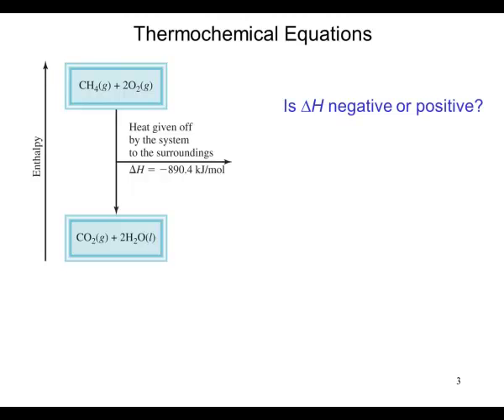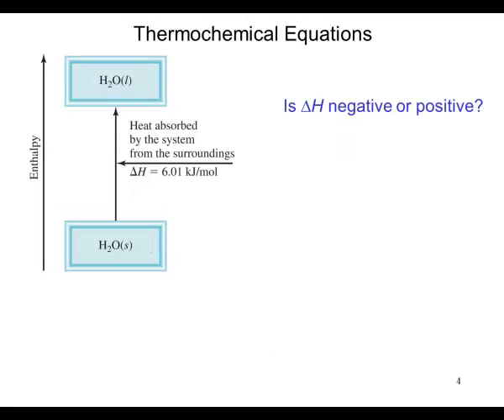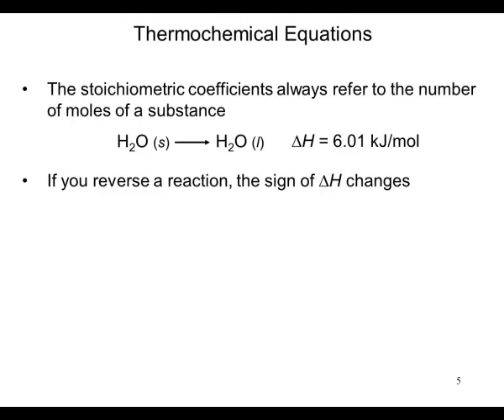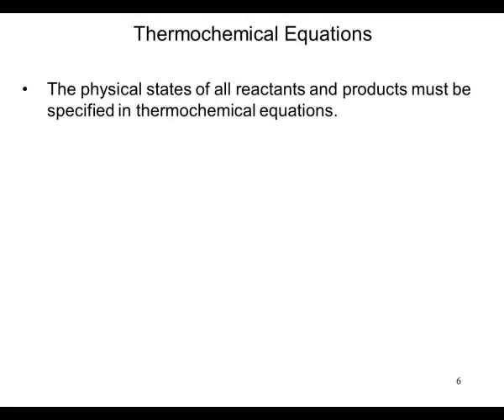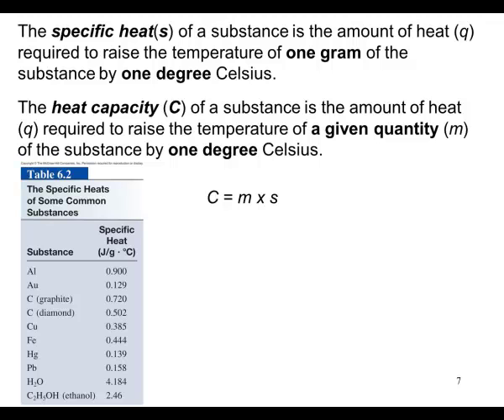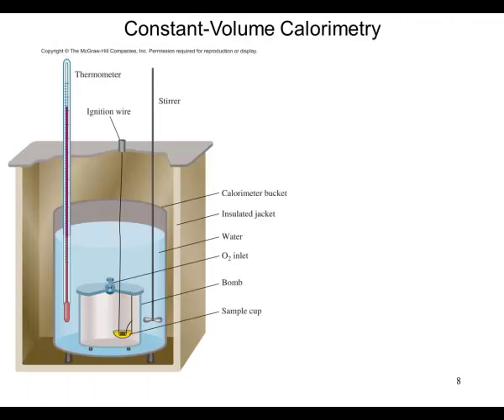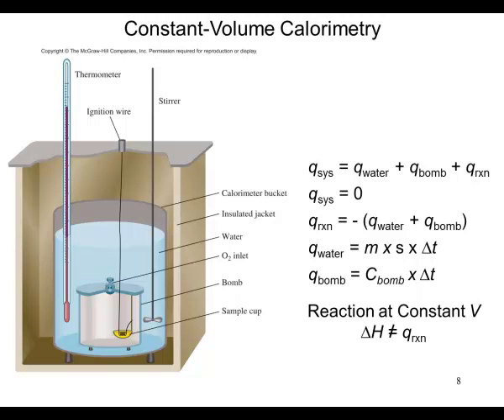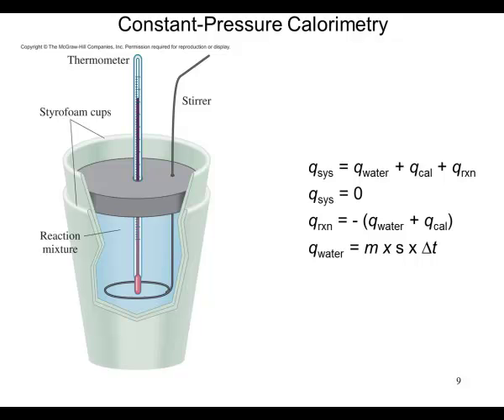CH 06-4,5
cal